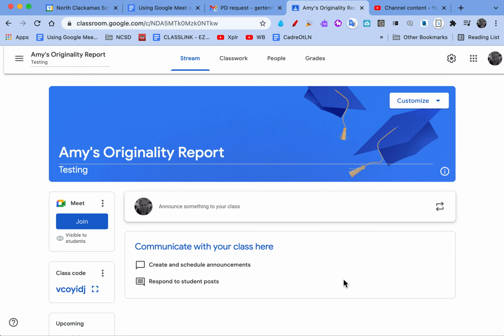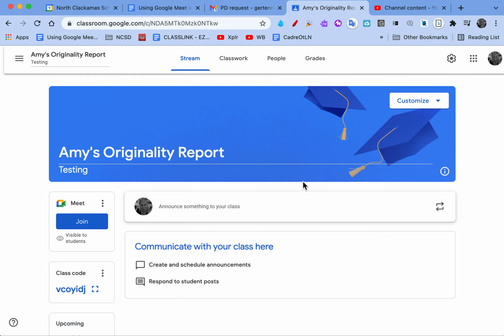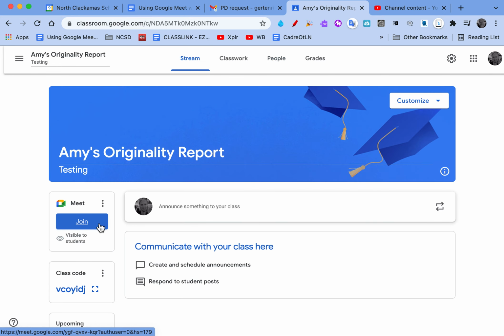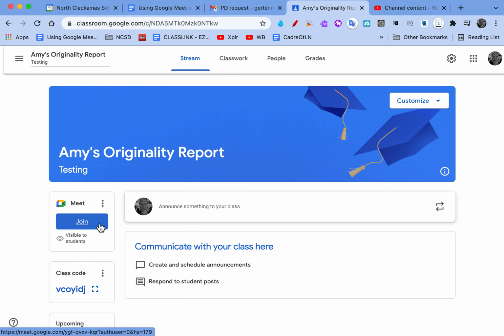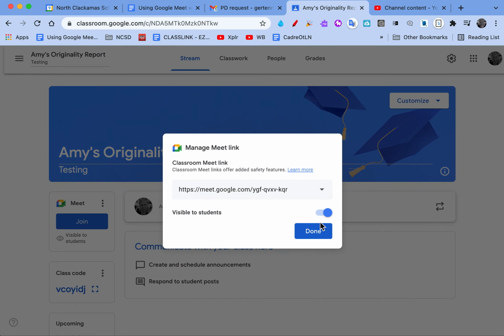Using Your Google Classroom Meet Link for Parents and Guardians